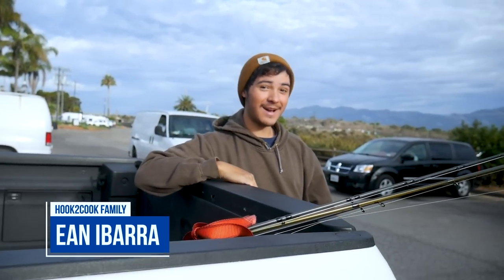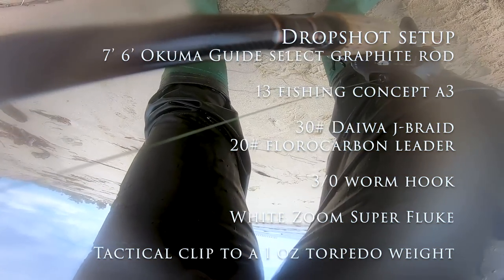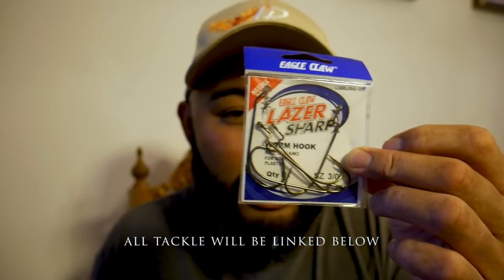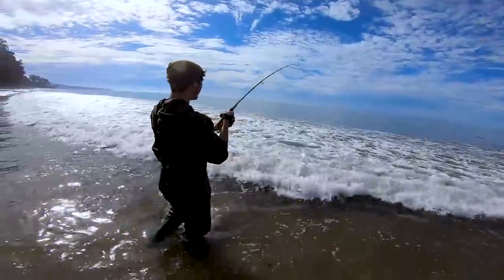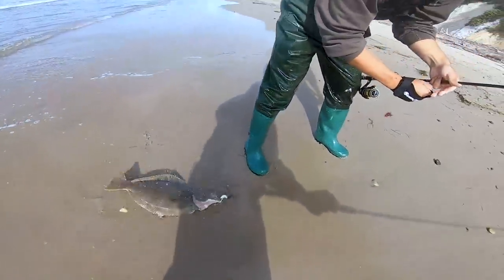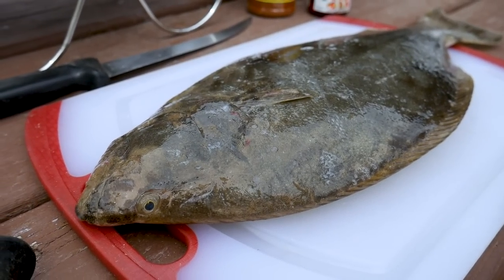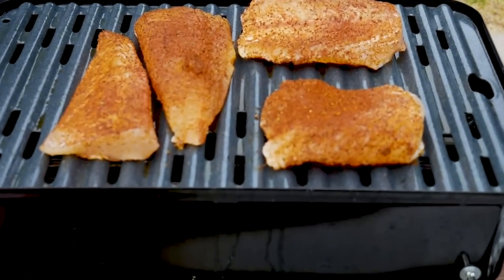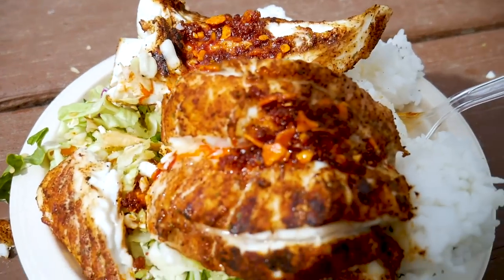How to Dropshot Surf Halibut (WEEDLESS)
Hopefully you find this "How to" video helpful. Catching California Halibut in the surf on a dropshot can be so rewarding!

One thing I forgot to mention in this video! here's a scent we put on our baits to create attractant. It helps the fish hold on a little longer to let you get that hookset in.

Also if you want a Calissa Sardine Glow, Nuclear Pink- green or blue, you can get it with the coupon code "Hook2Cook" to save 10% on your order. some proceeds come back to support this channel!

Chapters
0:00 Intro
1:02 What is the best tide to catch halibut on the surf?
1:38 surf halibut behavior
1:58 using your rod tip action for surf halibut
2:07 Working an area effectively for surf halibut
2:33 dropshot halibut in weedy conditions
3:08 dropshot setup for surf halibut
3:38 first hookup on a halibut
5:01 Legal length of california halibut to keep?
5:30 Drop Shot Halibut Tutorial begins
8:54 how to rig the zoom fluke for dropshot halibut
10:30 Ean catches a keeper halibut on the dropshot!
12:17 Underwater view of the dropshot rig
12:40 Begin of cooking portion
13:05 filleting a california halibut
17:06 eating california halibut
17:54 Summary of catching and cooking california halibut